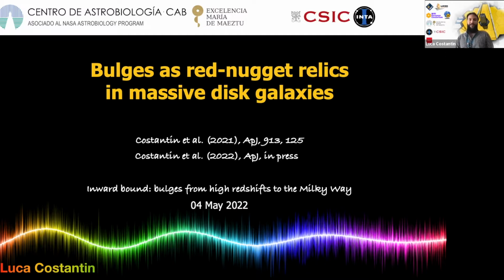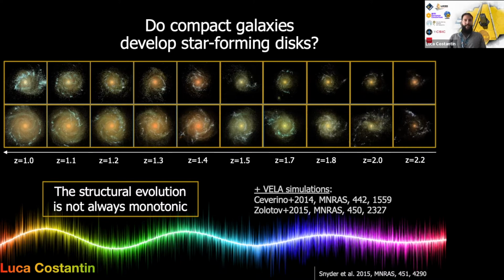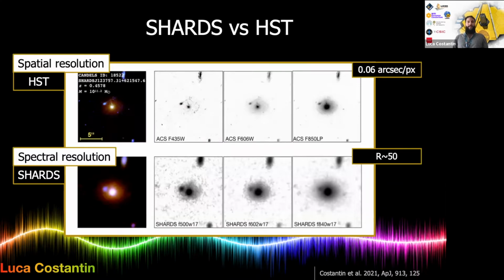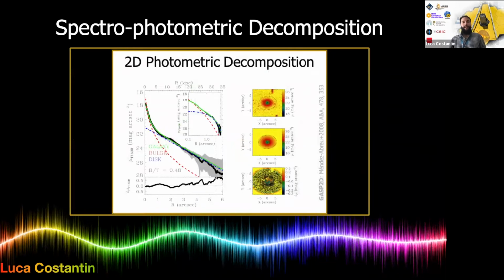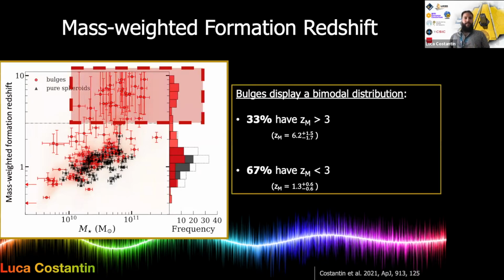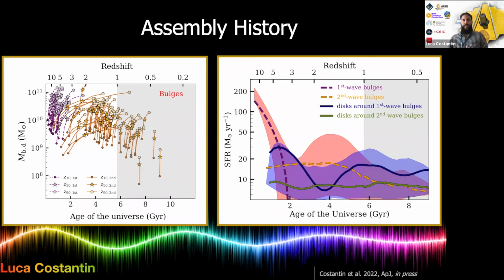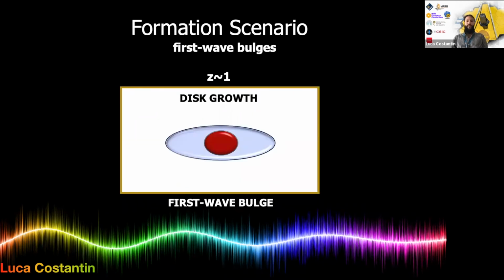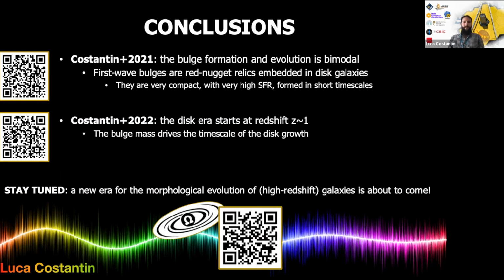Luca Costantin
Bulges as red-nugget relics in massive disk galaxies